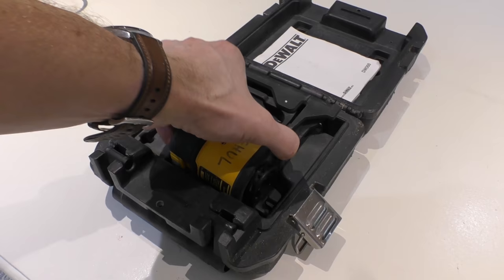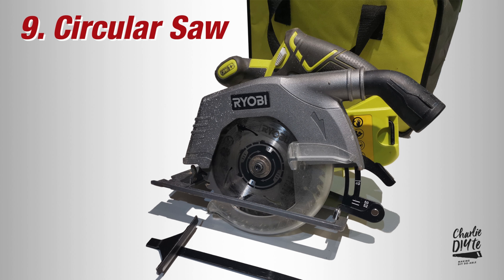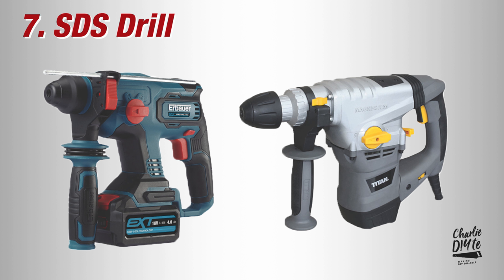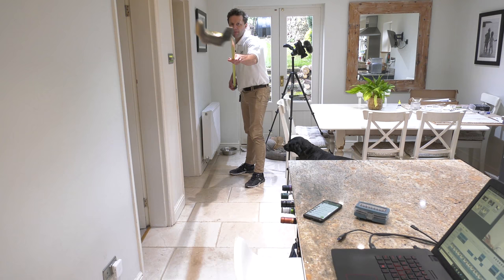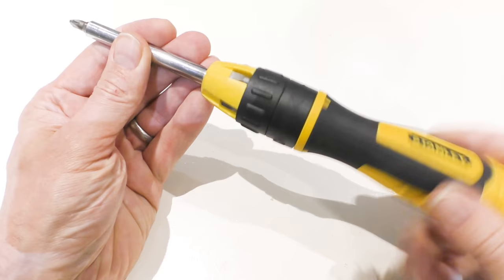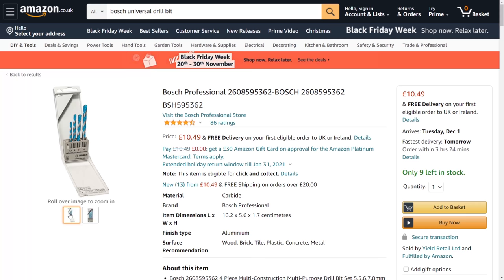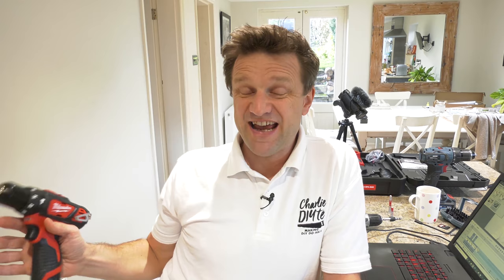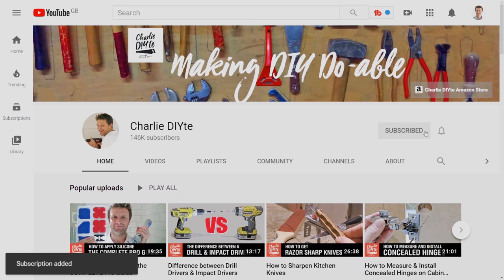My Top 12 DIY Tools for 2021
In today's video I will be running through my top 12 DIY tools for 2021 - tools which over the years have been game changing in my DIY journey.

TOP 12 TOOLS FOR 2021

1. DRILL DRIVER/ COMBI DRILL
- Ryobi RCD12011L (as featured in video) is still available but I think these are overpriced for what they are. You'd be better going for the Milwaukee M12BDD or BPD or the Bosch GSB or GSR
- COMBI DRILL: Milwaukee M12 BPD-202C 12V (also available slightly cheaper on Amazon
- COMBI DRILL: Bosch GSB120 with 2 x 1.5Ah batteries or
- Bosch GSB120 with 2 x 2.Ah batteries and 25 pce screwdriver set
- DRILL DRIVER: Milwaukee M12 BDD-202C 12V (NO HAMMER ACTION)
- DRILL DRIVER: Bosch GSR 12V 15 Professional Choose option with 2 x 2Ah batteries for £120
2. DE WALT TOOL ROLL
- Bosch Universal Drill Bit set
- Ryobi 60 Piece Screwdriver and Drill Bit Set
3. STANLEY RATCHET SCREWDRIVER
4. MULTI TOOL
- Leatherman Surge
- Gerber Suspension
5. HEAD TORCH
6. FAT MAX TAPE MEASURE
- 5m version
- 8m version
- 10m version
7. SDS DRILL
- Ryobi CRH1801 Discontinued (a great shame because its been a great drill, and the repacement R18SDS-0 isn't worth buying!)
8. BOSCH GH026-82 ELECTRIC PLANER
9. RYOBI R18CS CIRCULAR SAW
10. RYOBI LEAF BLOWER (NO BATTERY)
11. BOSCH BELT SANDER PBS75
12. DE WALT DW088K LINE LASER or
- Stabila spirit level 40cm
- Stabila spirit level 100cm
13. RYOBI TRIM ROUTER Featured in my How to Hang a Door video
14. CRAMER PROFILING KIT 7

TOP 12 TOOLS FOR 2021 (US)
1. DRILL DRIVER / COMBI DRILL
- Milwaukee M12 Hammer Drill Driver Kit 2Ah battery
- Milwaukee M12 Drill Driver
2. TOOL ROLL
- De Walt roll featured not available in US but I like the look of this 90 piece set from Ryobi or this 195 piece set
3. STANLEY RATCHET SCREWDRIVER
4. MULTI TOOL
- Leatherman Surge
- Gerber Suspension
5. HEAD TORCH
6. STANLEY FAT MAX TAPE MEASURE
7. SDS DRILL
- Titan isn't available in the US but I like the look of this mains powered Bosch
8. BOSCH ELECTRIC PLANER
9. RYOBI BRUSHLESS CIRCULAR SAW
10. RYOBI LEAF BLOWER (DIFFERENT MODEL TO MINE)
11. PORTER CABLE BELT SANDER (MY BOSCH NOT AVAILABLE IN THE US)
12. DE WALT DW088K LINE LASER
13. RYOBI TRIM ROUTER
14. CRAMER PROFILING KIT 7